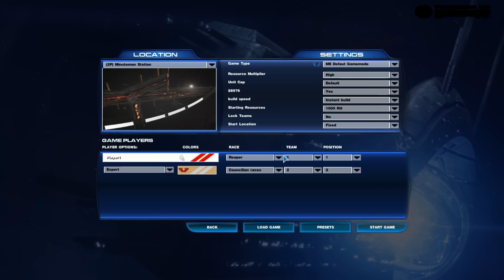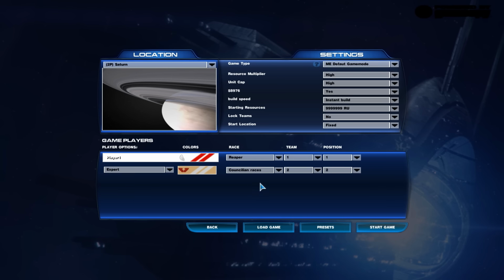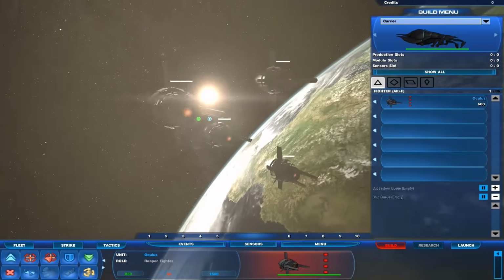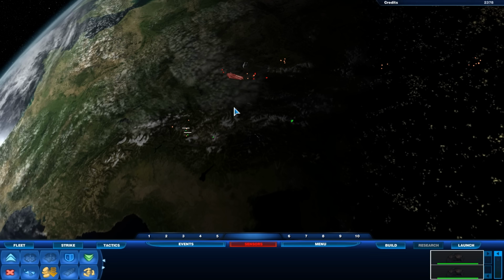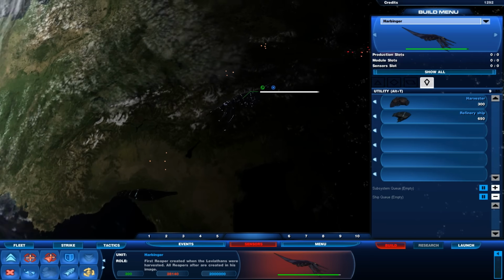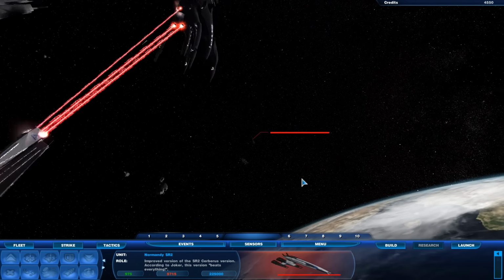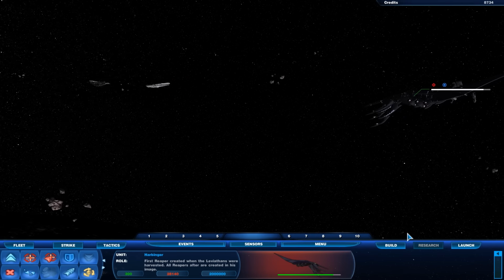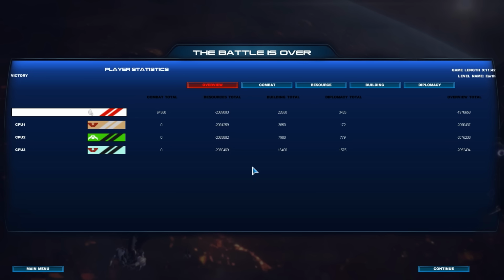Attack of the Reapers - Mass Effect Reborn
Mass Effect Reborn is here! In this Mass Effect Reborn gameplay video will be taking a look at the Reapers of the Mass Effect universe! Mass Effect Reborn is a Homeworld 2 Mod that allows you to play as the Reapers and many other races in the Homeworld Universe!